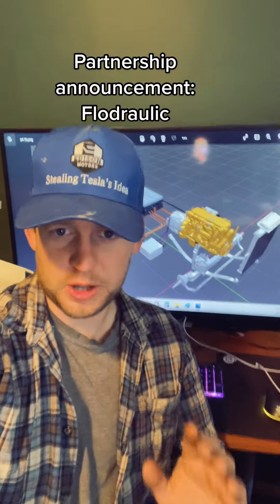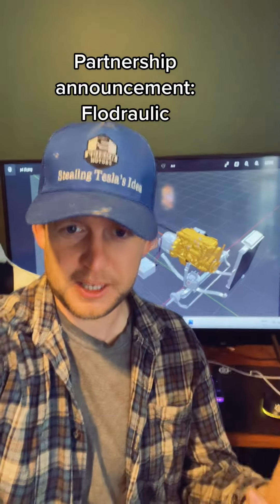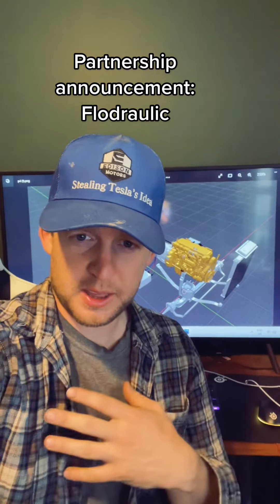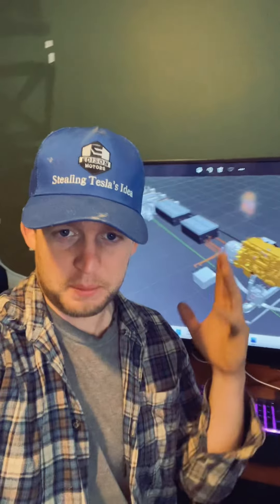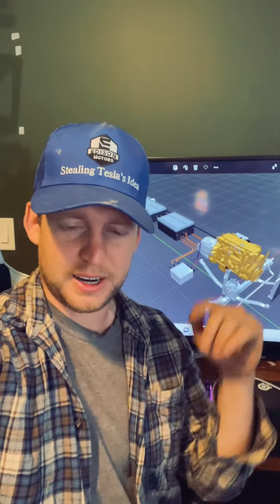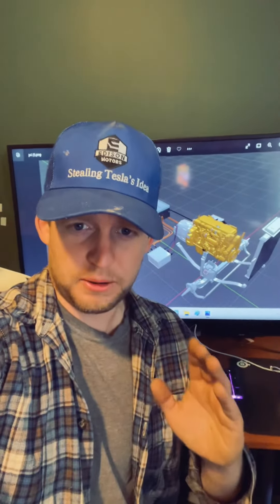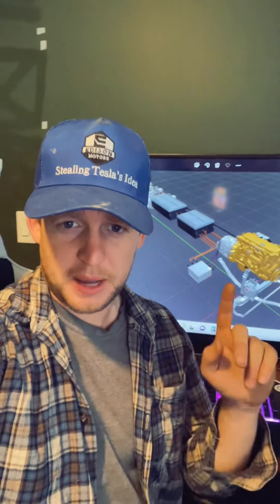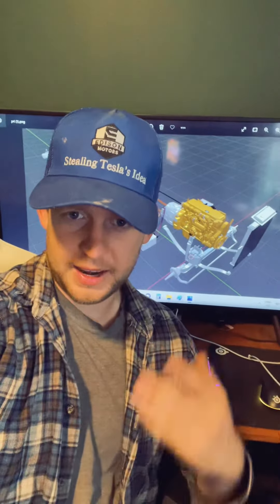Edison / Flodraulic Partnership